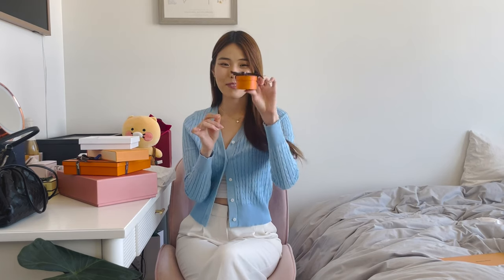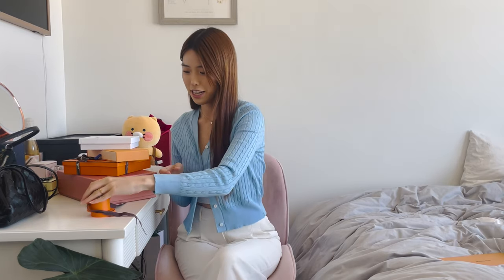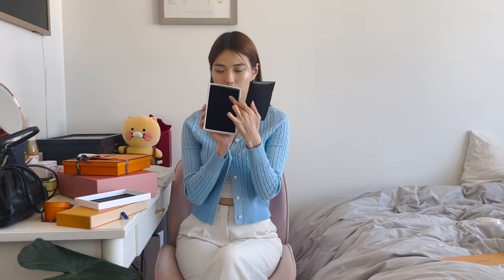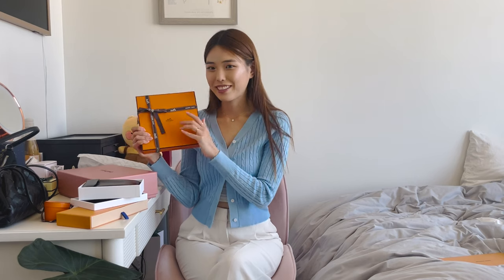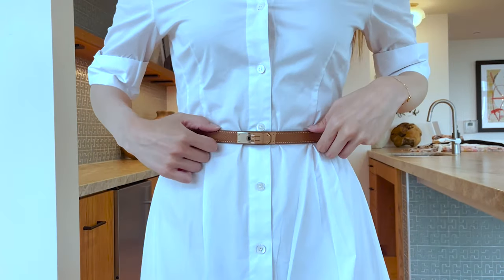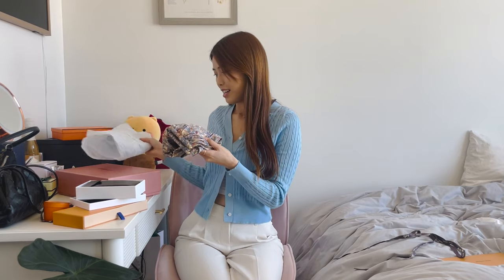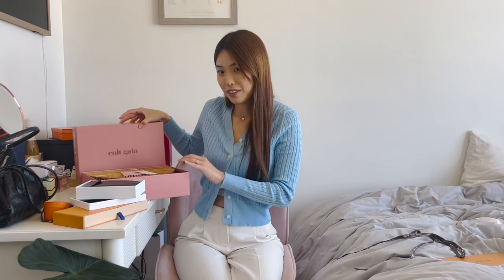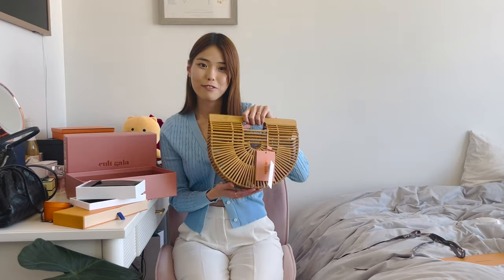LUXURY SUMMER ACCESSORIES I’VE BEEN LOVING 🤭💕 Hermes kelly belt, Celine, Louis Vuitton, Cult Gaia!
Hi Somidoshoppers!

I'm back with another video showing six luxury accessories I've recently purchased and have been loving! The small things are what really make an outfit pop 😉 I hope you enjoy watching and find something you like--as always, please leave any questions down below!